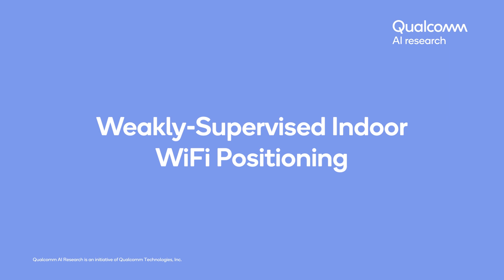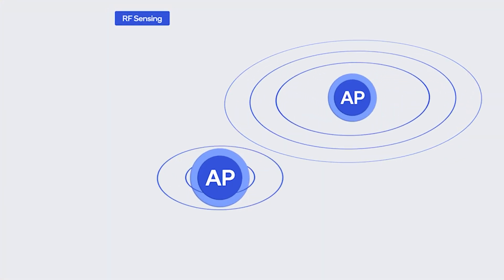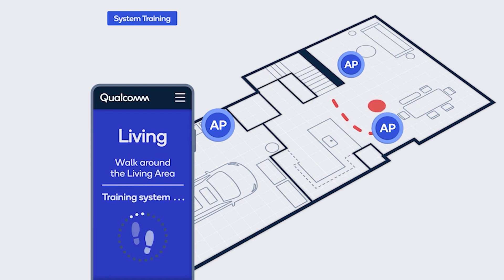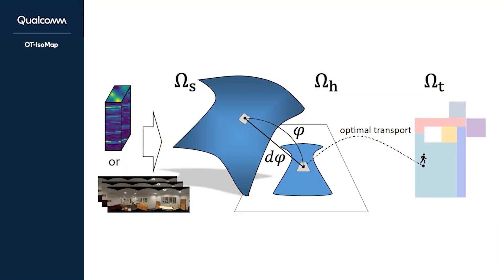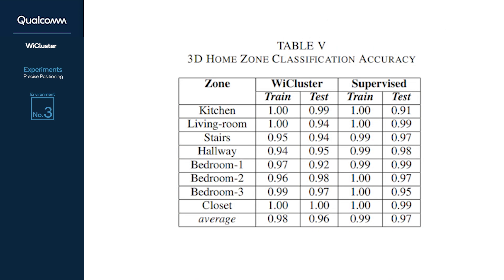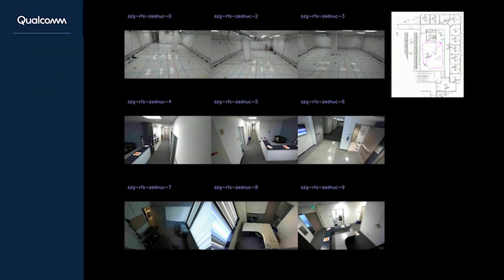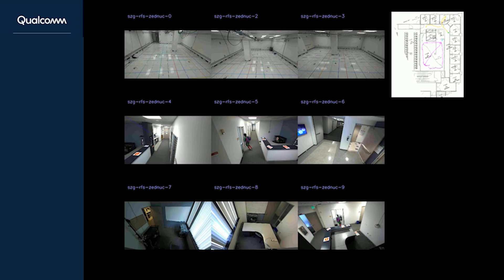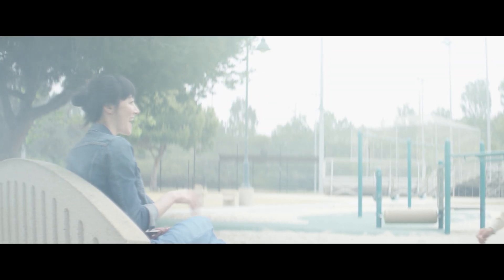Weakly supervised indoor Wi-Fi positioning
In this demo by Qualcomm AI Research, we showcase passive positioning using radio frequency, otherwise known as RF sensing, which is useful for a variety of tasks such as intrusion detection, asset tracking, and smart energy usage. Unlike cameras, it works in all lighting conditions and safeguards privacy since it does not capture visual data. Existing machine learning solutions are often demonstrated on small floor plans within controlled-lab environments and require labels for supervised learning. Our new machine learning-based methods work on large floor plans and only require weakly labeled training data long with a floor plan. Using three to four access points, our methods demonstrate about 1 meter accuracy in multi-room, multi-floor environments with a 150 to 400 square meter floor surface area. This demo shows what can be achieved with our two technologies, OT IsoMap and WiCluster, paving the way for passive positioning solutions that can be easily implemented in smart homes, company buildings, and cities.